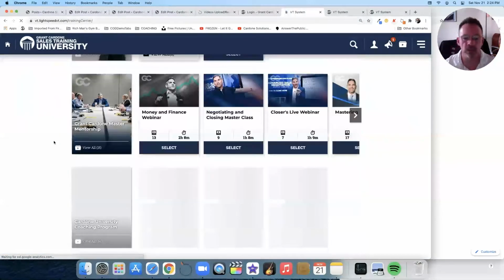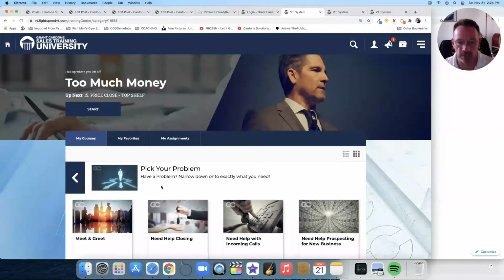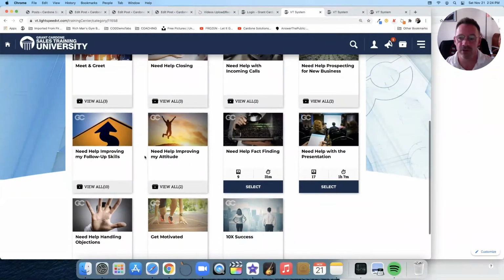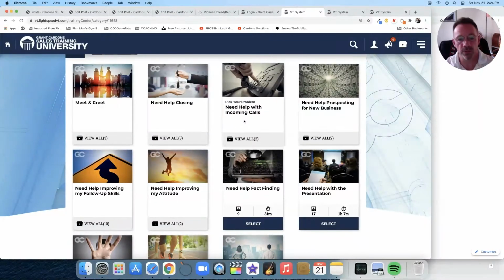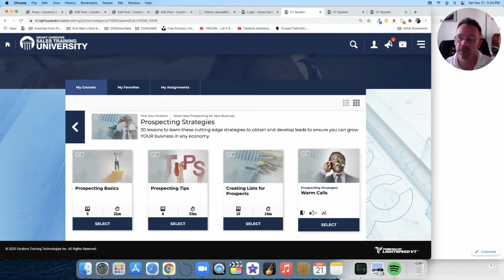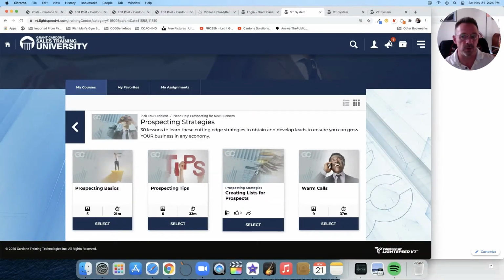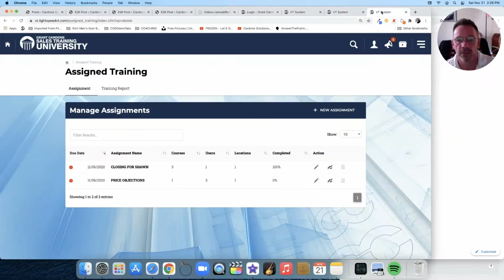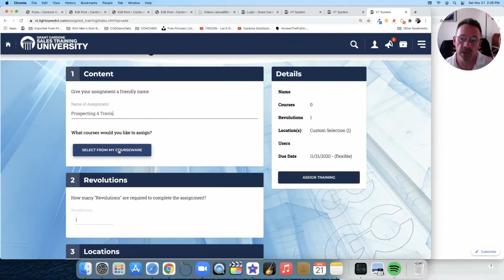Cardone University One On One Sales Meetings and Assigning Content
How to use Cardone University in a one-on-one sales meeting and how to assign training content inside Cardone U

David Bradley is a Sales & Marketing Manager with Cardone Training Technologies. For more information on creating a culture of learning, development of proficiency, handling objections and real time situational training solutions, call or fire off an email to